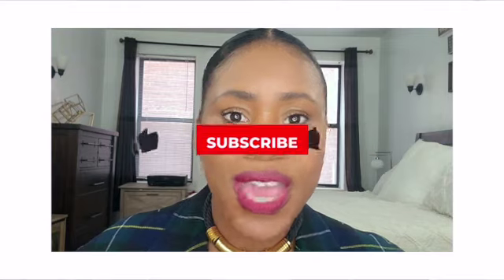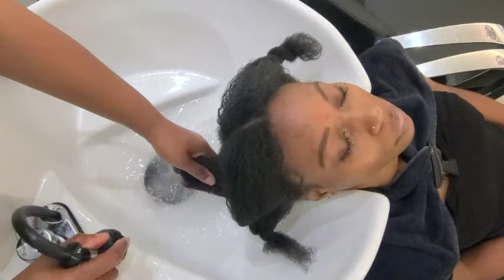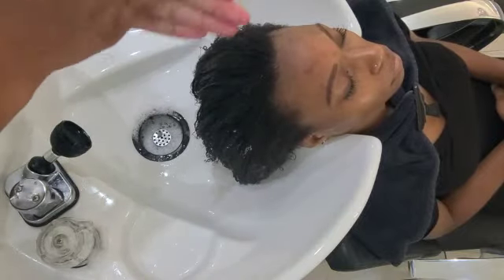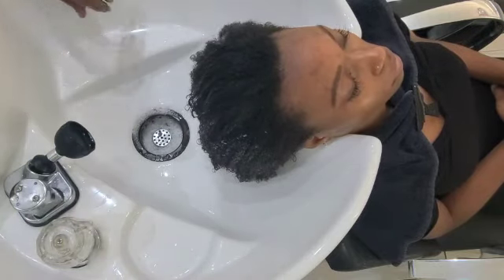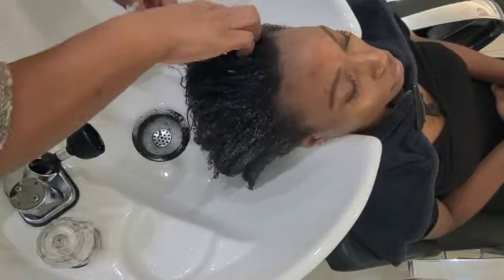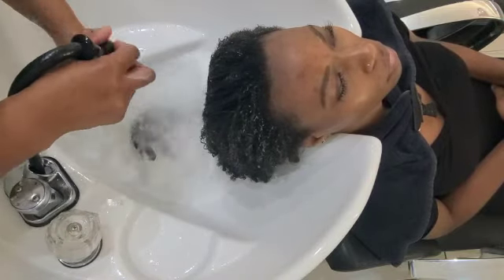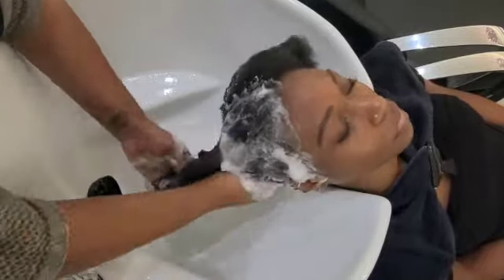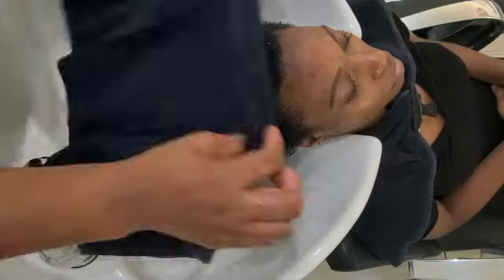WASH DAY ROUTINE| Maintenance After Braids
In today's video, you will learn how to shampoo your hair properly after removing a protective style that has been in for some weeks.

SHAMPOOING AND CONDITIONING HAIR HACKS!!!

 natural hair journey 4c natural hair 4c hair natural hair routine washday natural hair 4b curly hair routine 2022 type 4a low porosity hair product junkie